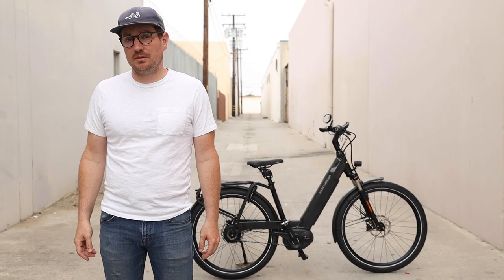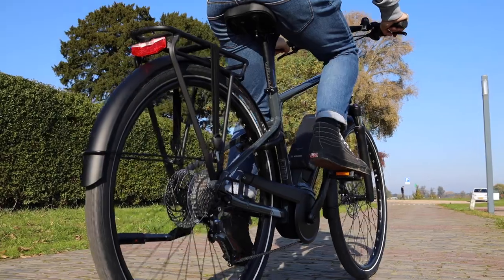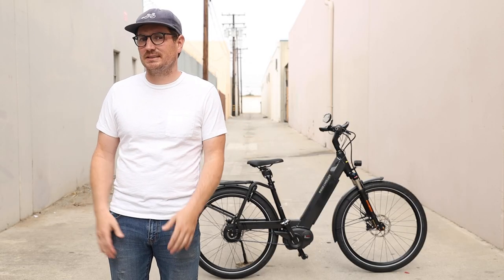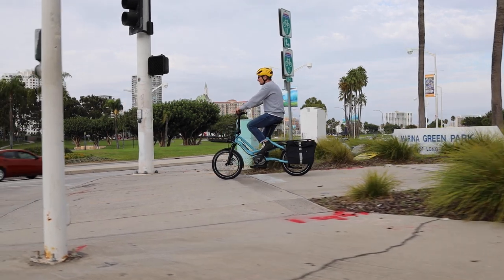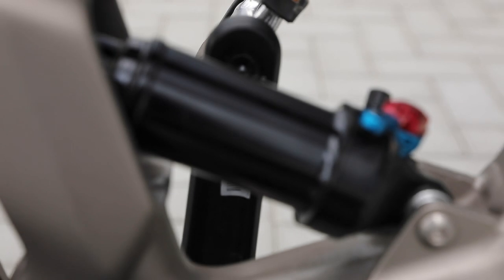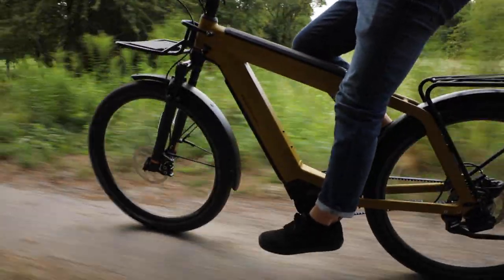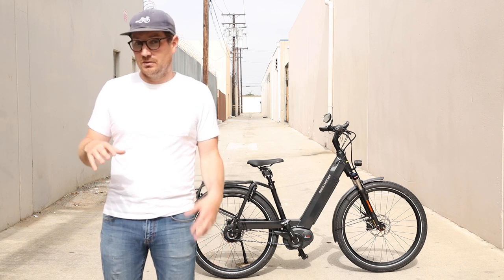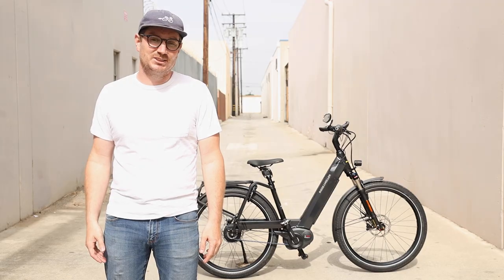Electric Bikes for Heavy Riders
A topic which has come up in the shop a lot is electric bikes for heavy riders. In this video I unpack some important factors to consider when looking for a ebike when you’re heavy. There are many things to consider from the wheels, to the frame and the motor.